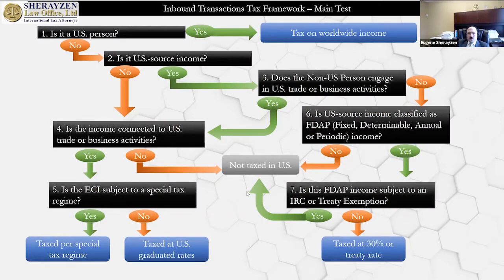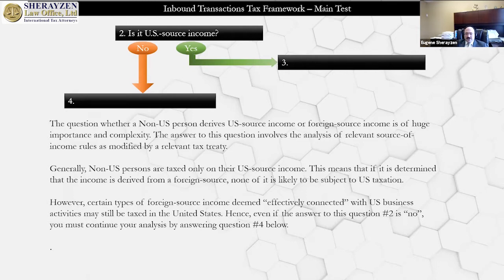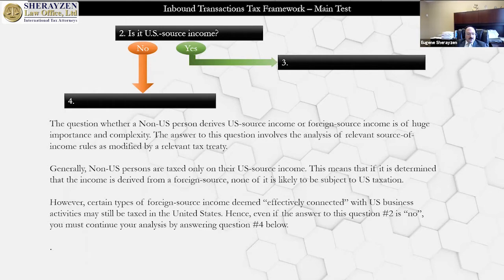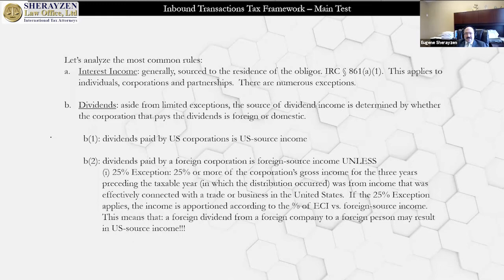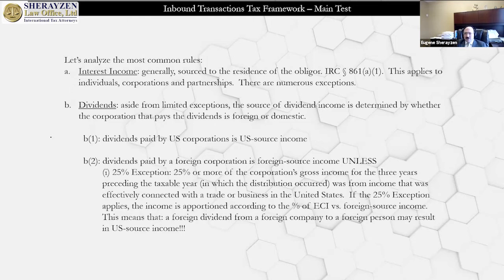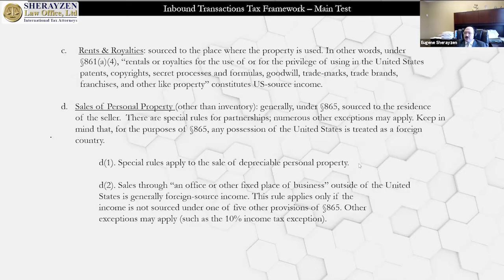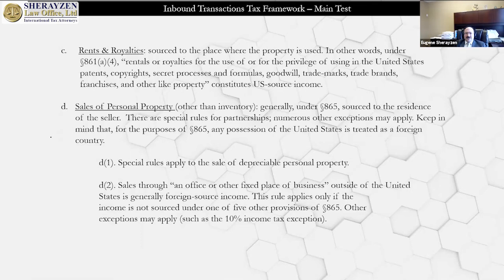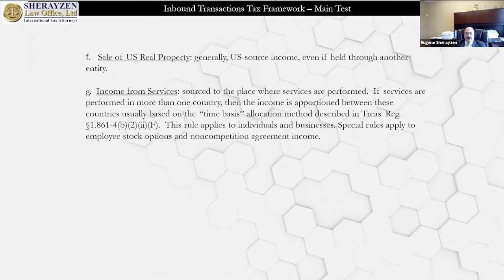US Source-of-Income Rules | MSBA Seminar 01282021 | International Tax Lawyer & Attorney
Mr. Sherayzen, an international tax lawyer and owner of Sherayzen Law Office, Ltd., discusses income sourcing rules (i.e. the determination of whether income is US-source income or foreign-source income) at a Minnesota State Bar Association International Business Law Section CLE; January 28, 2021.

Sherayzen Law Office, Ltd. specializes in international tax planning,  offshore voluntary disclosures ( Streamlined Domestic Offshore Procedures, Streamlined Foreign Offshore Procedures, Voluntary Disclosure Practice, etc.) and international tax compliance (FBAR, FATCA, Form 8938, foreign business ownership, foreign trusts, et cetera).